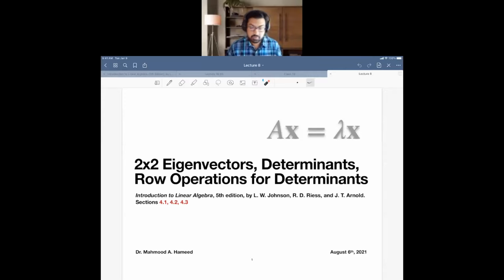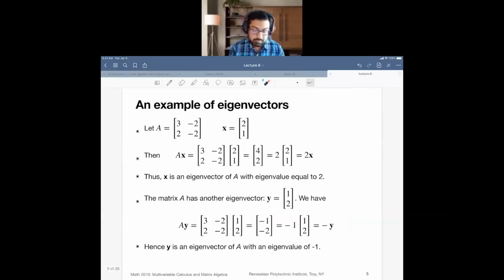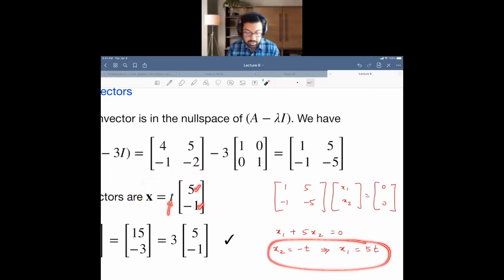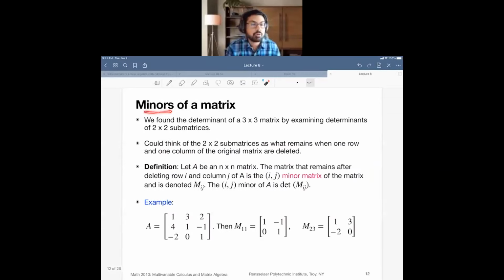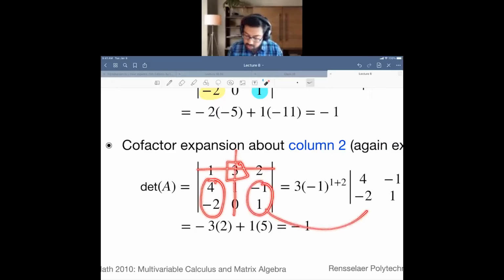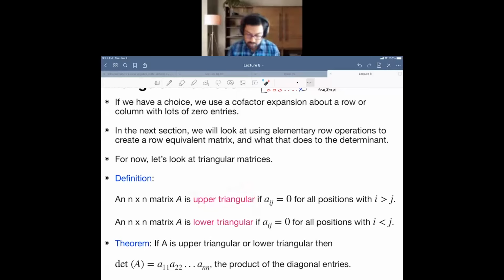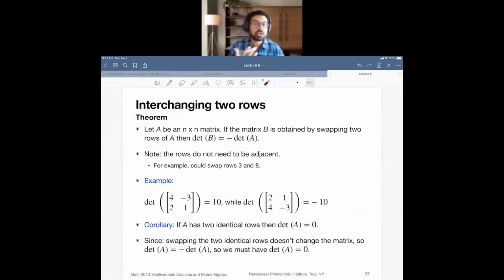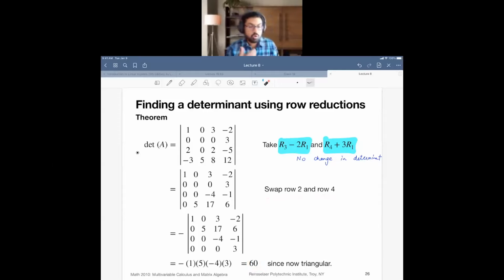MATH 2010 Matrix Algebra Lecture 8 (Eigenvectors and Determinants)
2x2 Eigenvectors, Eigenvalues, triangular matrices, cofactors, minors, cofactor expansion, determinants.